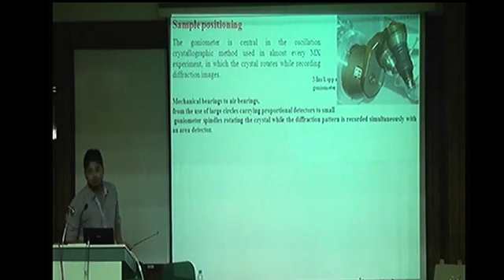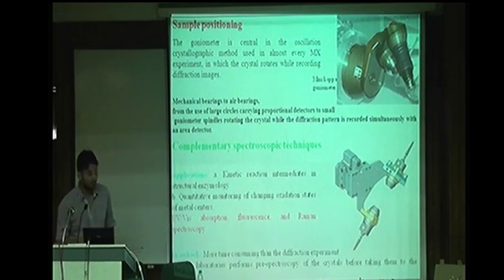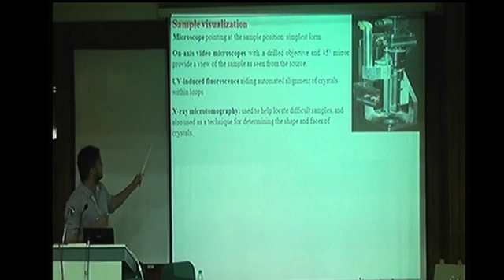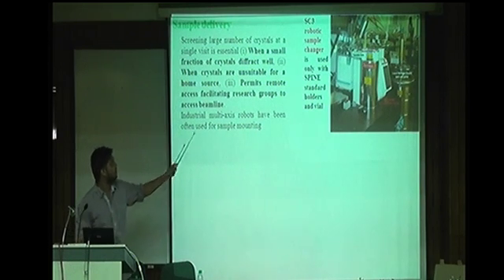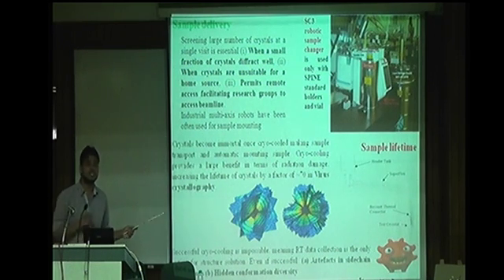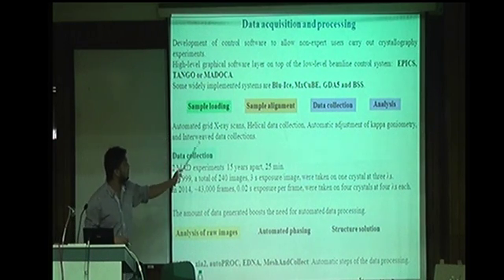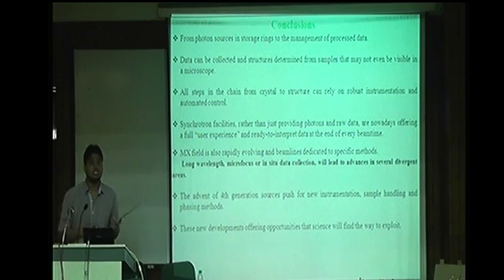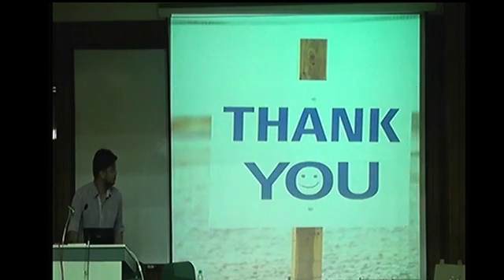GIAN@JNU 22/11/2016 - Latest Methods in X-ray Crystallography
Prof. Christian Betzel
University of Hamburg